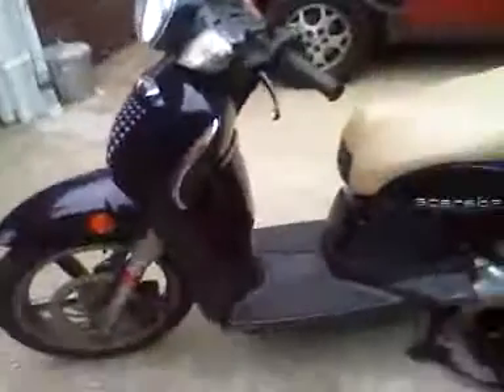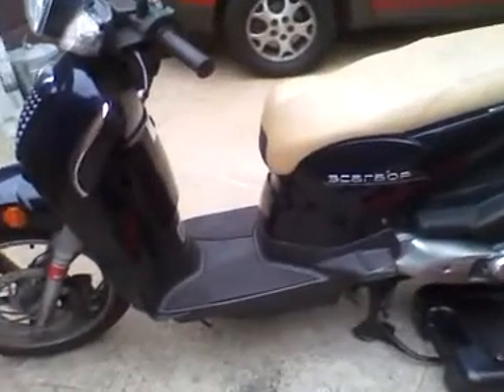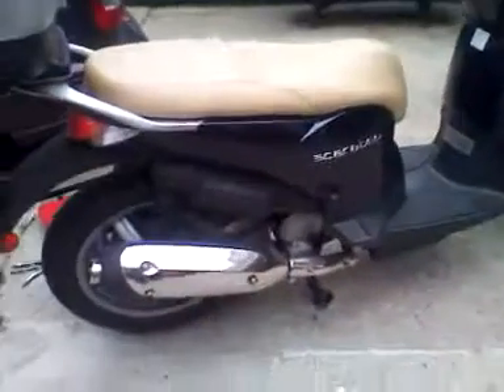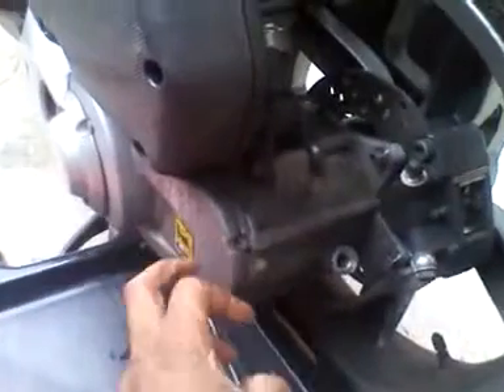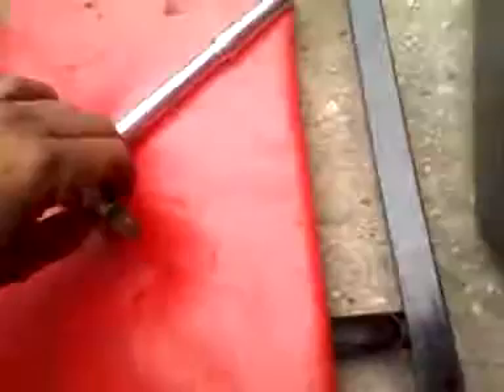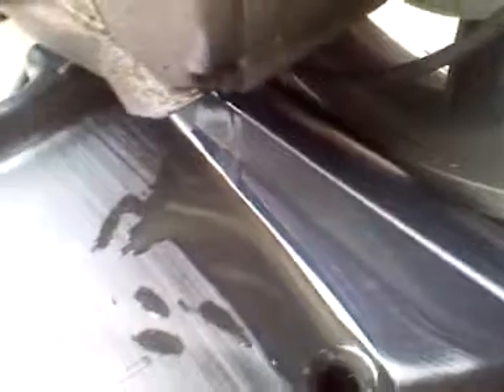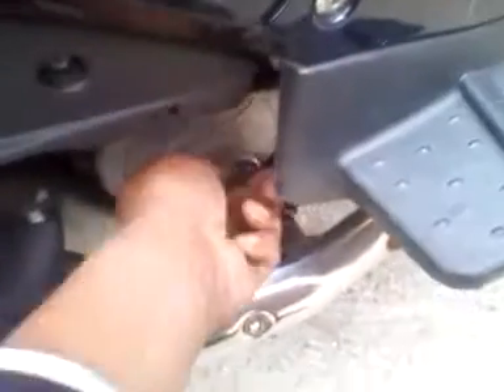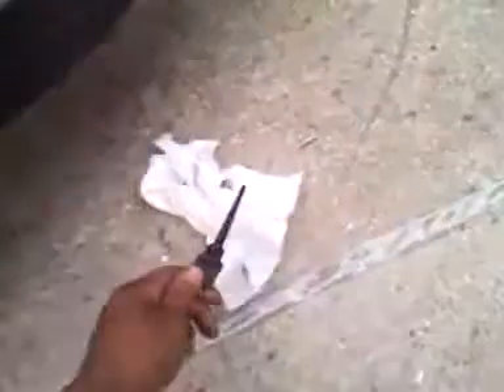Changing gear oil on a 2008 apprillia scooter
changing motor oil gear oil head light bulb. keith 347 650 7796